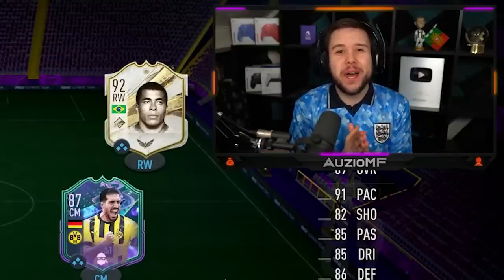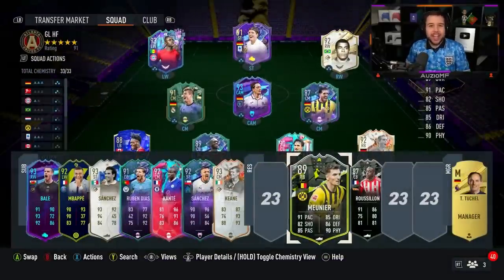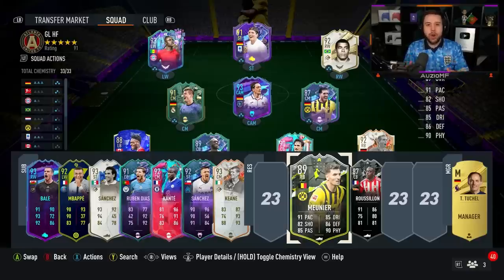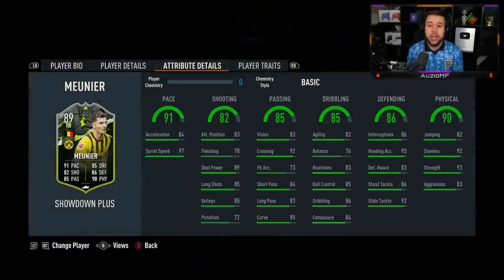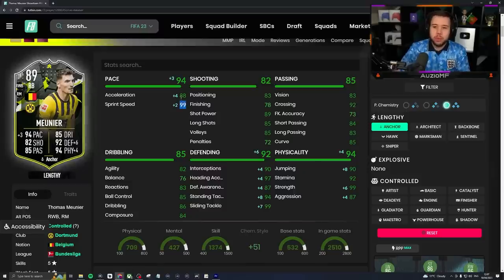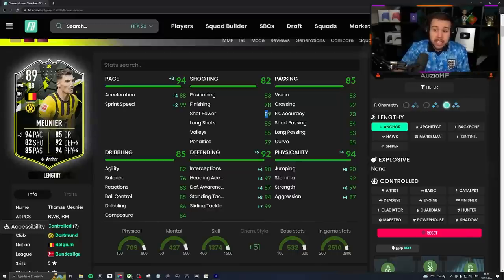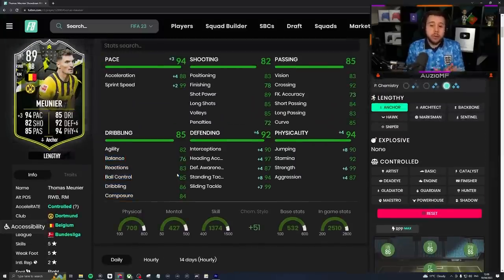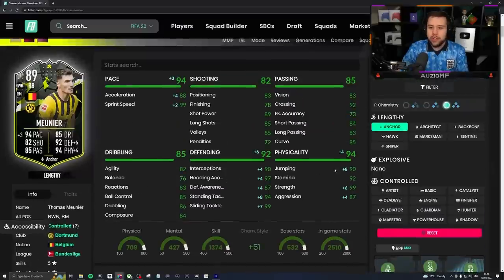Auzio Reacts to NEW 89 Meunier Showdown Upgrade